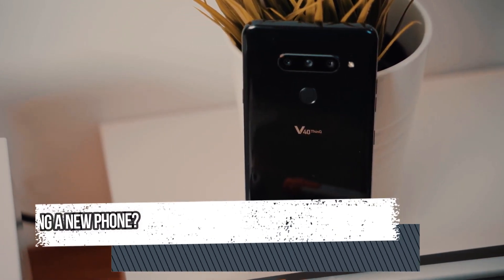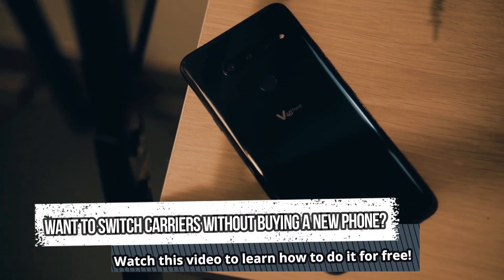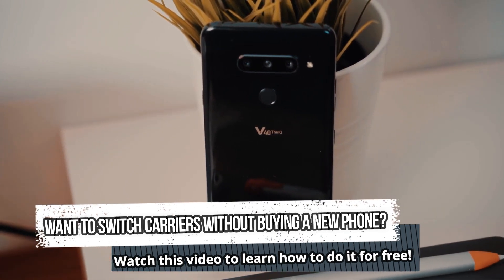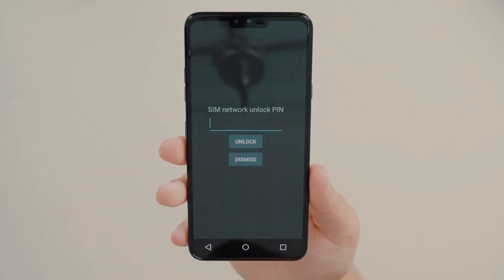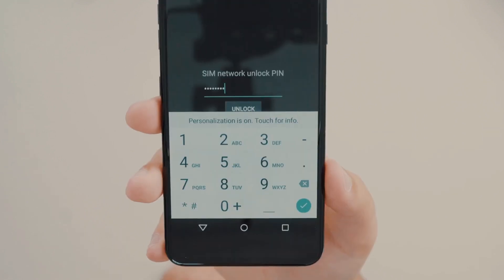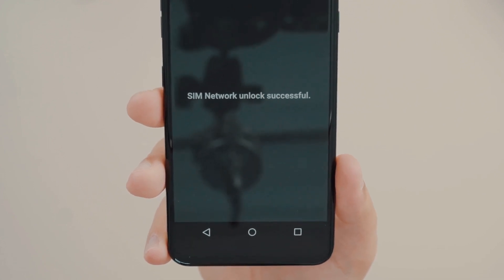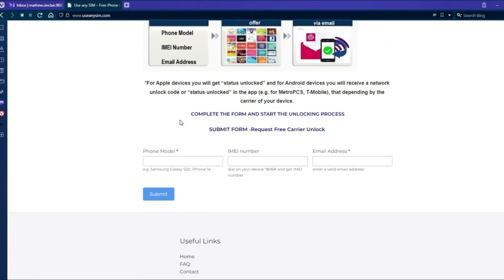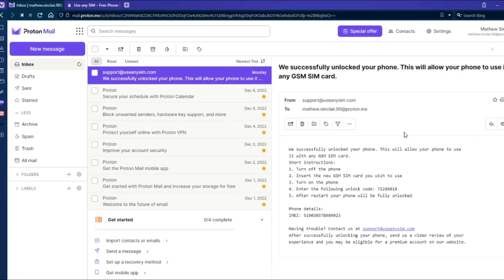LG Stylo 5 Unlock Code LG Stylo 5 Network Unlock LG Stylo 5 Carrier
If you own an LG Stylo 5 smartphone and are considering switching to a new mobile service provider because your current operator charges high prices for calls, messages, and data usage, and provides poor service, you may be wondering how to use your phone with a different network. One solution is to unlock your phone using either the IMEI code or Network Code. This will allow you to use your phone with any SIM card, anywhere in the world, and gain new features and special options.

To generate an unlock code for your LG Stylo 5, we only require the IMEI (International Mobile Equipment Identity) number of your phone. You can obtain this number by dialing *#06# on the phone's call screen or by looking for it in the About device section of the Settings menu. Alternatively, you can find the IMEI on a white label underneath the phone's battery (if your phone has a removable battery), or on the original box/packaging.

Once we have the IMEI number, we will send you the unlock code via email, which you can enter on your LG Stylo 5 to unlock it. To do this, turn off your phone, insert a different SIM card than the original, and turn it back on. If the SIM card asks for a Pin or Puk code, enter it. When the message "sim network unlock pin" or "Network Unlock Pin" appears, enter the unlock code we provided and press Ok. Your phone will now be unlocked and will never require another unlock code.

Unlocking your LG Stylo 5 has many benefits, including the ability to choose the mobile network you want, avoid roaming charges when traveling to other countries, use multiple SIM cards, and take advantage of data and call services from different telephone companies. It also grants access to many special functions on your phone.
Unlock LG Stylo 5, Network Unlock LG Stylo 5, Carrier Unlock LG Stylo 5, How to Unlock LG Stylo 5, Unlock LG Stylo 5 free
Obtaining an unlock code is a safe and reliable process that does not affect your phone's warranty or data. You only need to enter a code that we will provide quickly and easily, without the need for cables, updates, or root access. This process is performed only once and is permanent. By unlocking your phone, you can even get a higher price if you decide to sell it later in life, as it will be more valuable unlocked than blocked by a network.